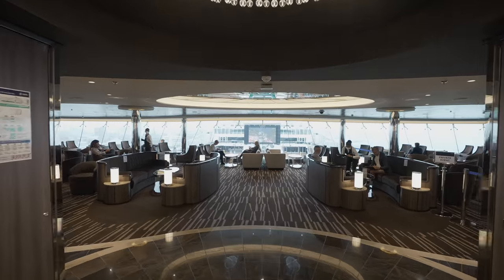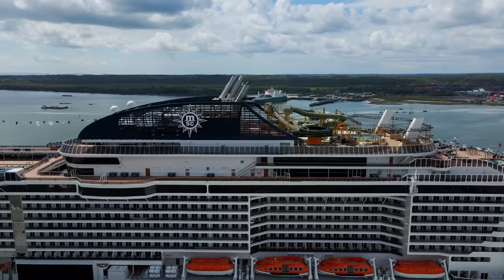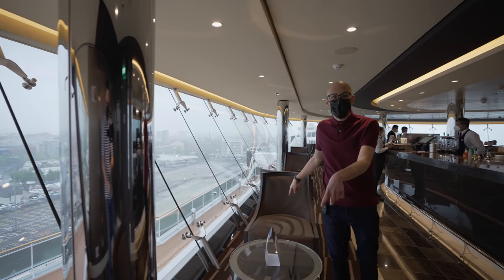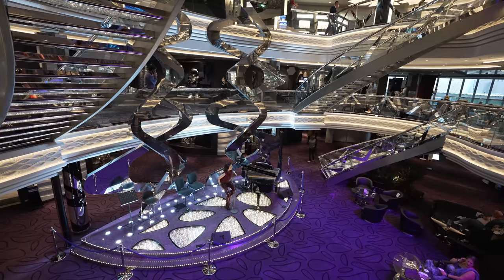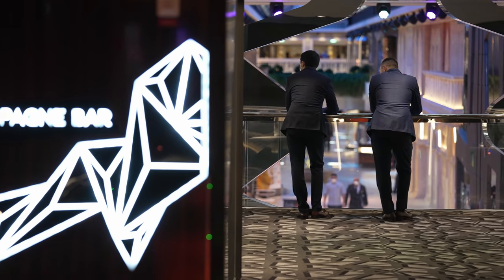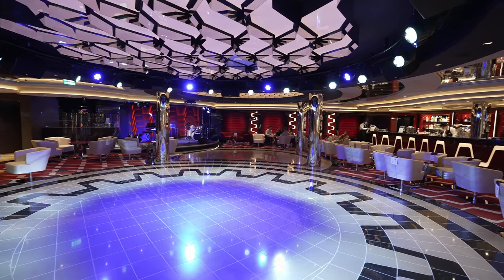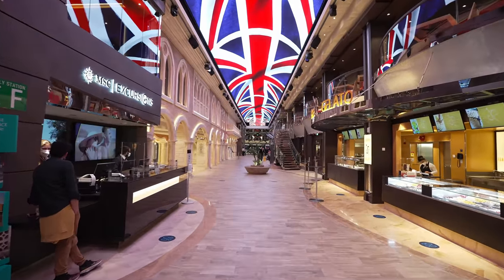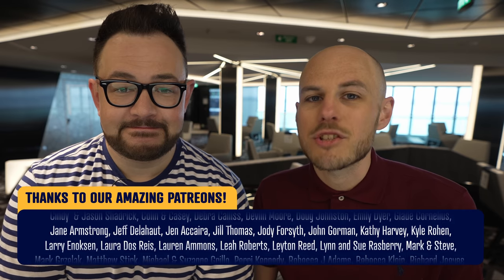MSC Virtuosa Cruise Ship Tour and NEW Boarding Process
We are finally on board the MSC Virtuosa, the first cruise ship to sail from Southampton, UK in almost 14 months! Join us as we board the ship and show you the new boarding process then take you on a full video ship tour in 4k! We take you to all parts of the ship including the brand new Starship Club with a robot bartender, restaurants, waterpark, and all the public areas!